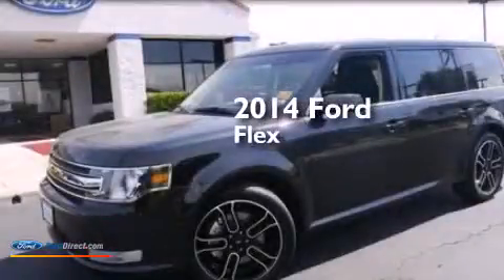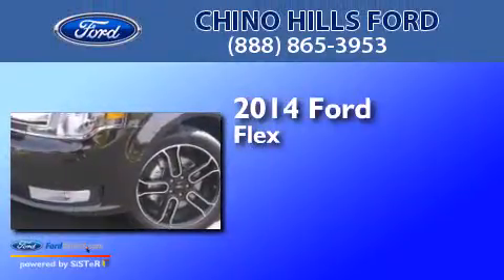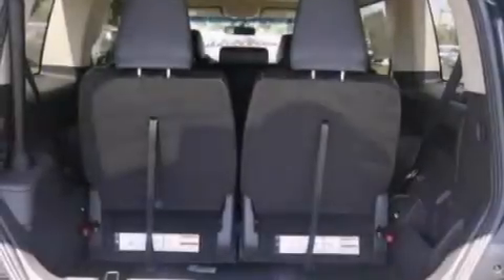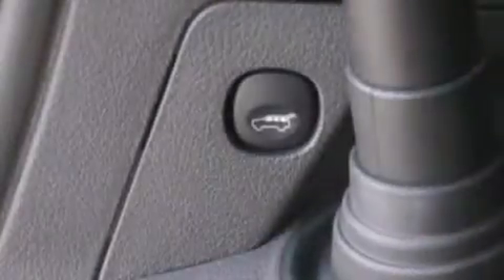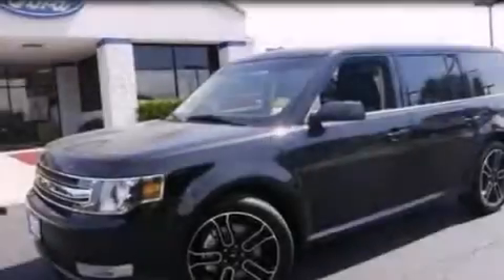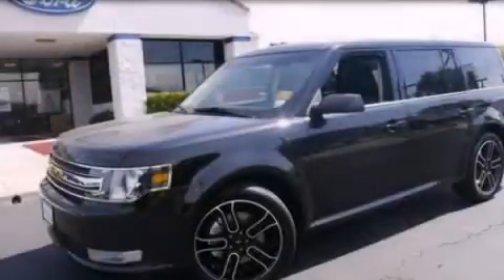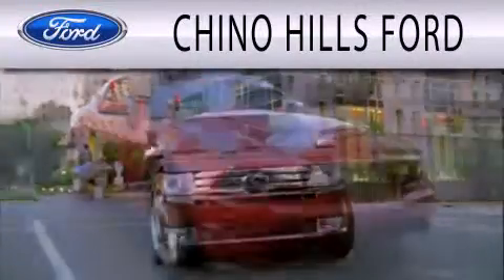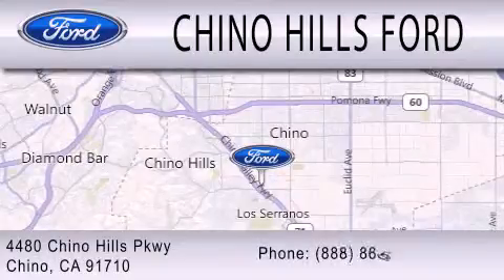2014 FORD FLEX Chino CA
We have been honored to serve the Chino CA area , we promise that your experience at our dealership will exceed your expectations ! Year : 2014 Make : FORD Model : FLEX Engine : 3.5L V6 24V MPFI DOHC Trans . : 6-SPEED AUTOMATIC Exterior : TUXEDO BLACK METALLIC Miles : 5 Stock : E0070 Chino Hills Ford Chino Hills Pkwy Chino , CA 91710